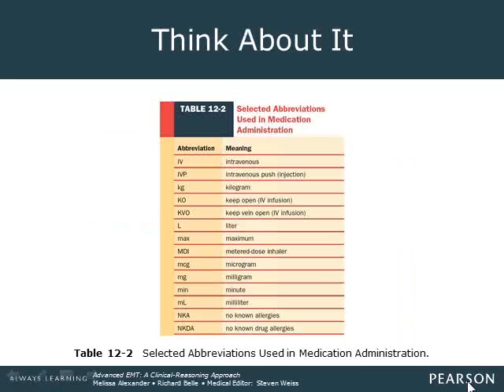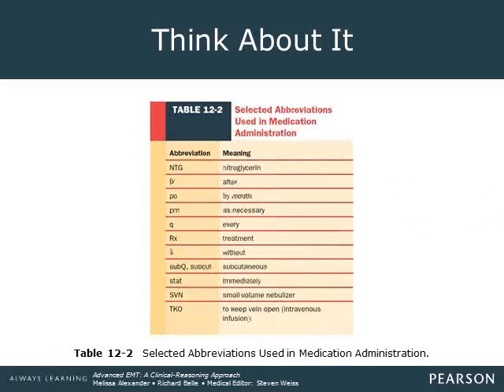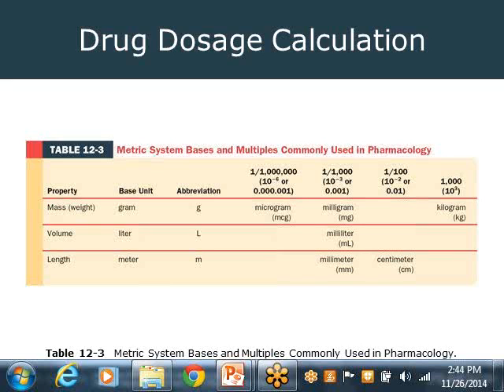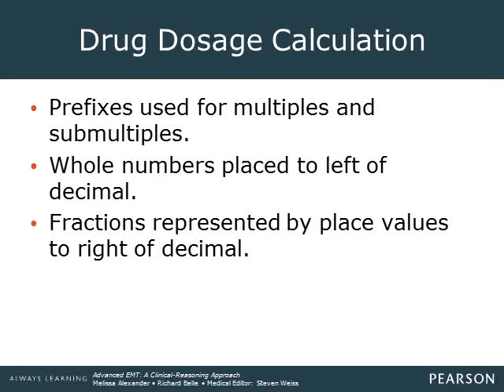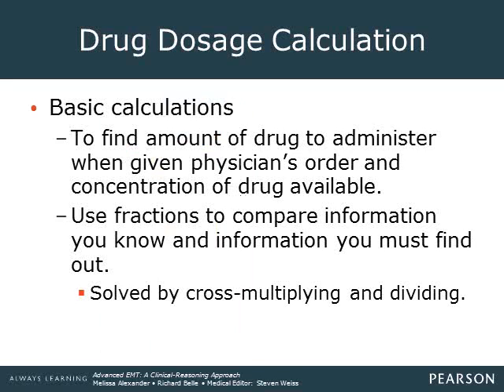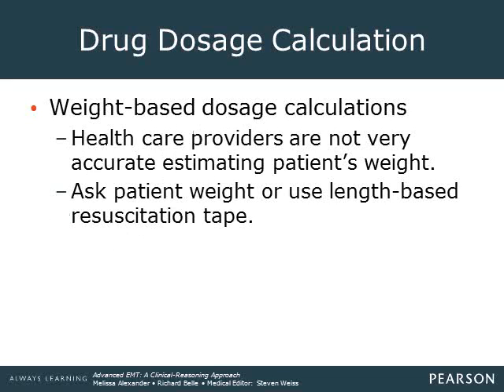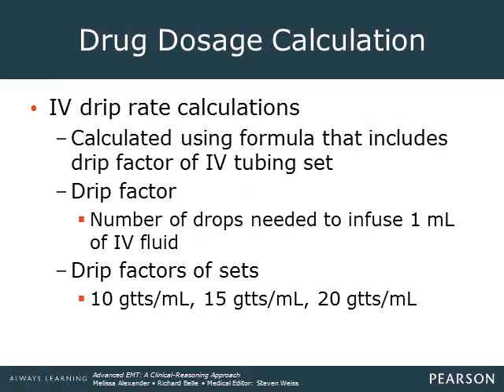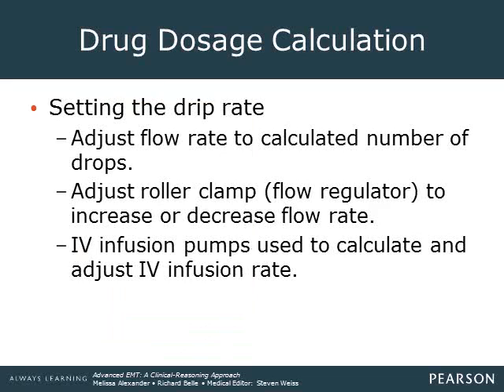2014 11 26 14 36 AEMT Chapter 12 Part 1 B